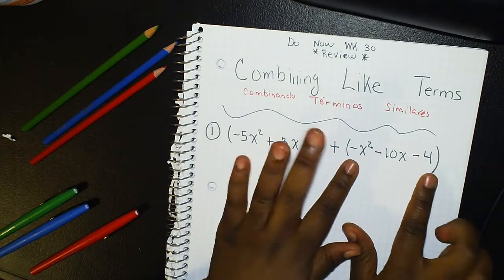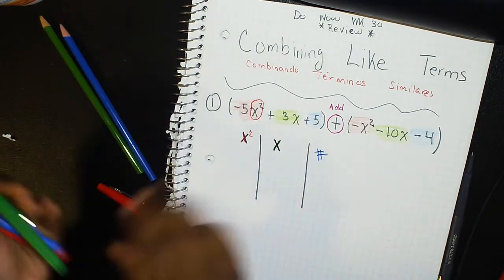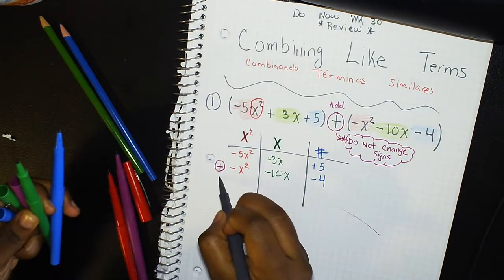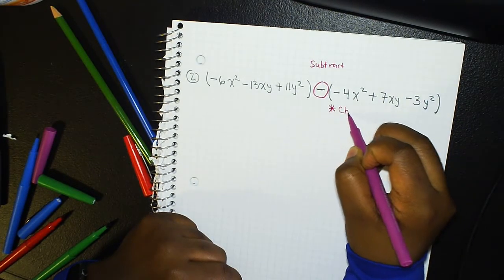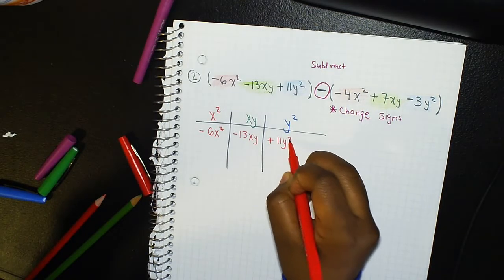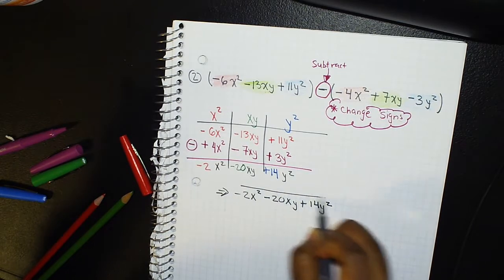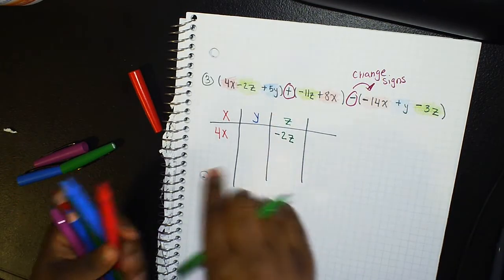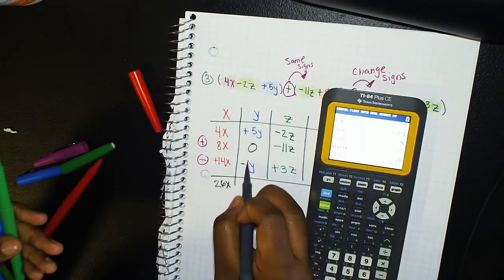Combining Like Terms